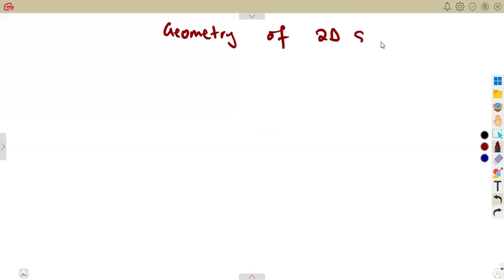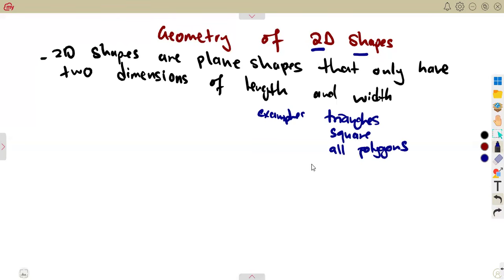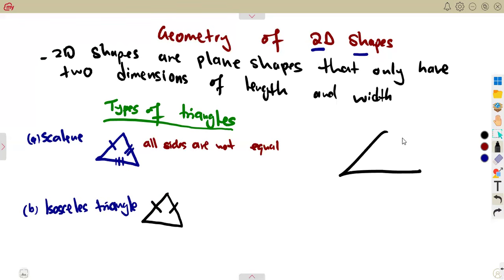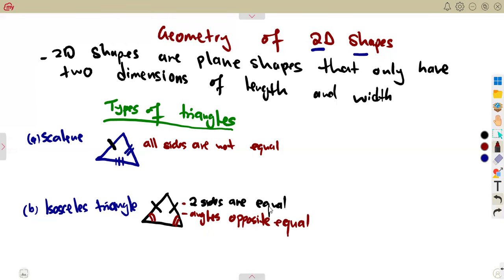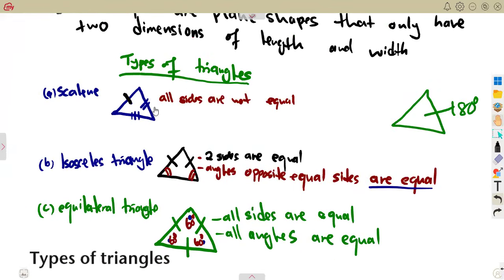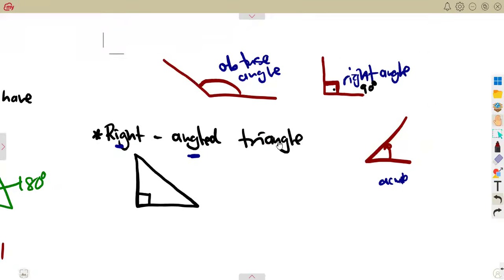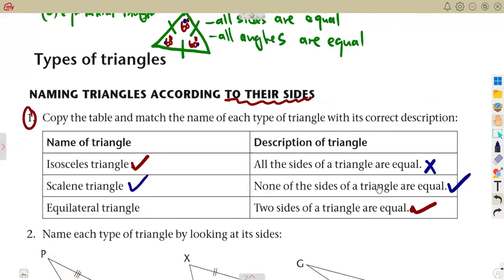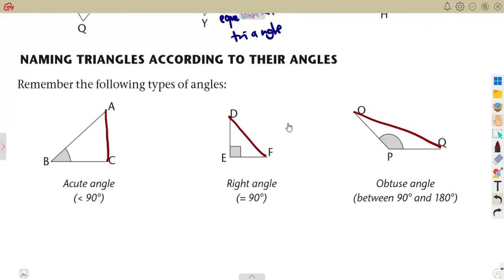Mathematics Grade 8 Geometry of 2D shapes Introduction Types of triangles Term 3